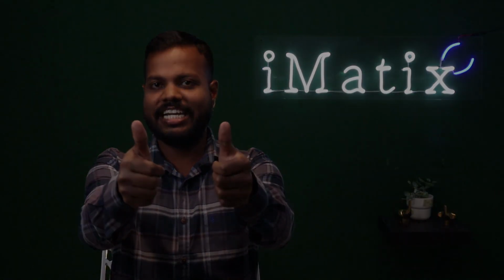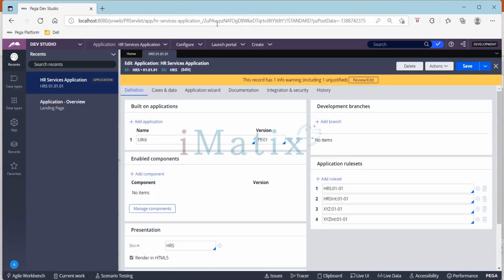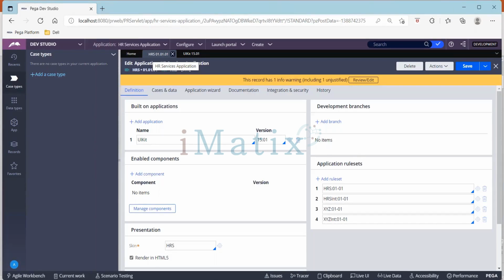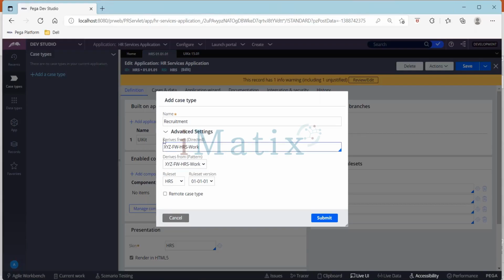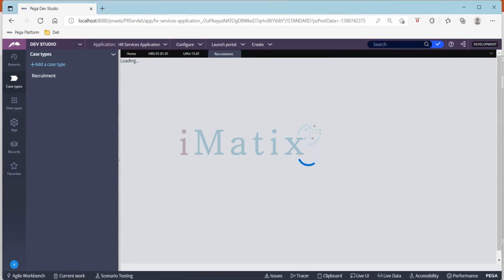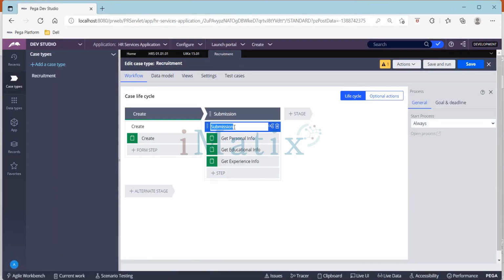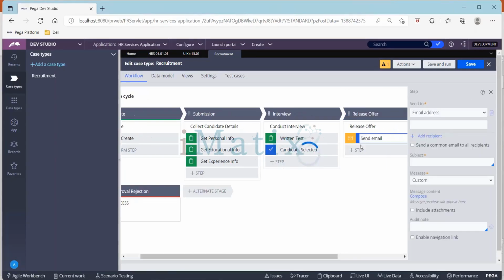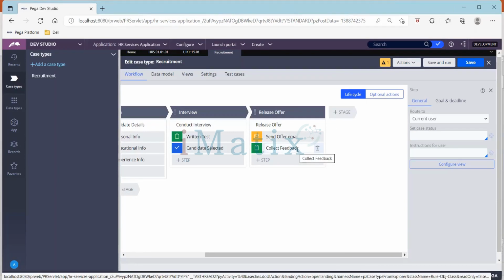Pega CSSA Adding Case Type and Stage | Pega CSSA Online Classes | Pega CSSA Training | iMatix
🎓 iMatix (imatix.com) has the full Pega CSSA course.

🔥 iMatix  is here to help you take the next step in learning Pega CSSA!
We talk about how to add Case Types and set up Stages in Pega in this session. This is an important idea for people who want to become Certified Senior System Architects (CSSAs). 💡

🎯 This hands-on video will show you how to create and configure case types in Pega in real time, whether you're just starting CSSA or brushing up on your skills before getting certified. 🧠

📘 In this video, you'll learn: 🧩 What is a Case Type in Pega? 🏗️ How to add a new Case Type using App Studio and Dev Studio 🛠️ Learning about the stages and steps in a case's life cycle What are dynamic and optional stages? Examples of real-world case types 📚 Best practices for making case structures that can be used again 🚫 Common mistakes and how to fix them 🎓 Tips for the CSSA exam on Case Lifecycle Design Important questions and answers for interviews

🌐 Want to get all the training? Check out the CSSA course at iMatix (imatix.com).

Pega CSSA Case Type
Pega Stage Configuration
Pega CSSA Training
How to Add Case in Pega
Case Lifecycle Design
Pega App Studio Demo
Pega Dev Studio Configuration
CSSA Online Classes
Pega Tutorial for Beginners
Pega Real-Time Projects
Case Type vs Work Object
Pega Optional Stages
CSSA Certification Prep
Dynamic Stage in Pega
iMatix CSSA Full Course
Case Management in Pega
Senior System Architect Pega
Pega Online Training
Declarative Rules Pega
UI Design in Pega
Workflow Automation
Case Processing Steps
CSSA Guided UI
CSSA Topics Explained